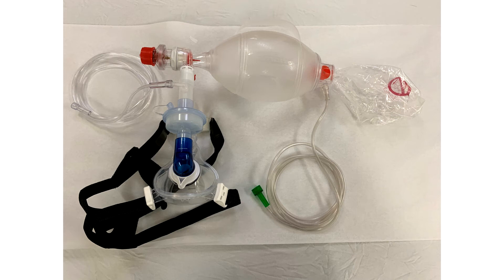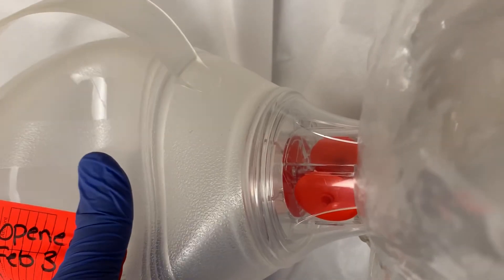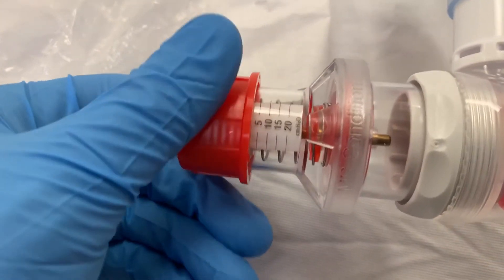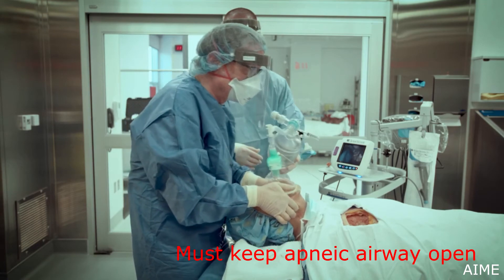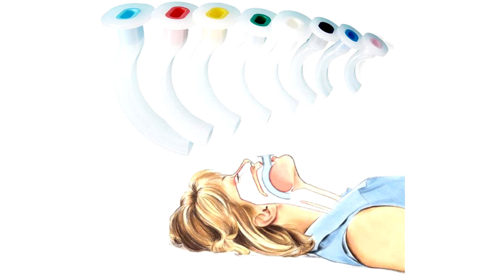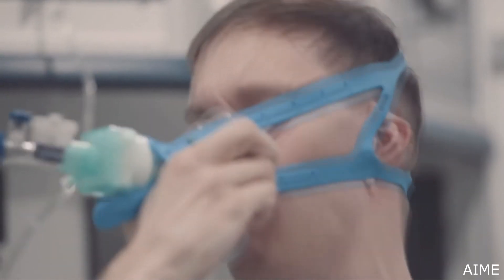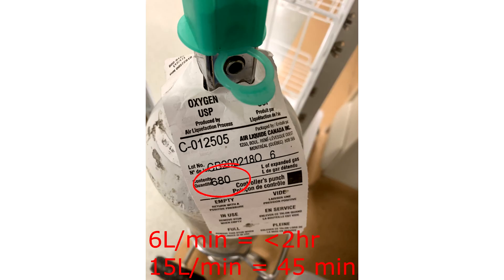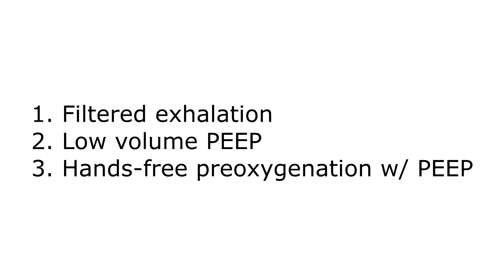In 3 min: COVID-19 Weingart BVM Walkthrough (Protected CPAP/Apneic Oxygenation)